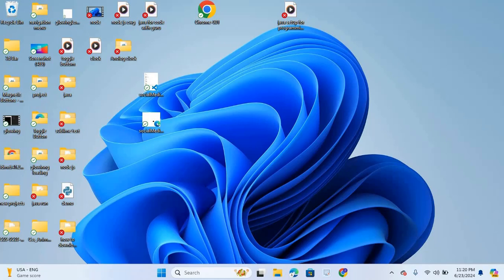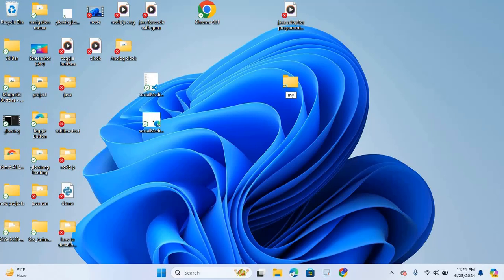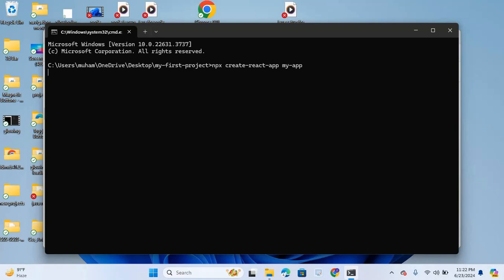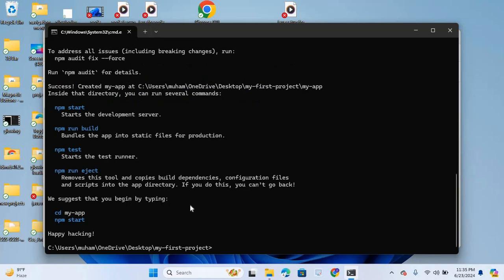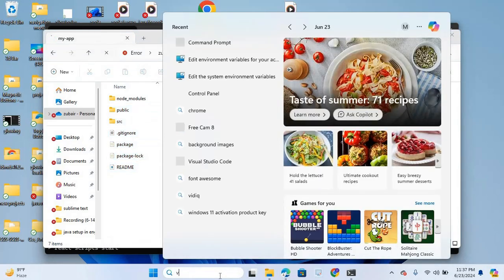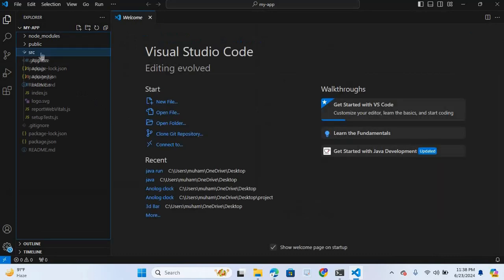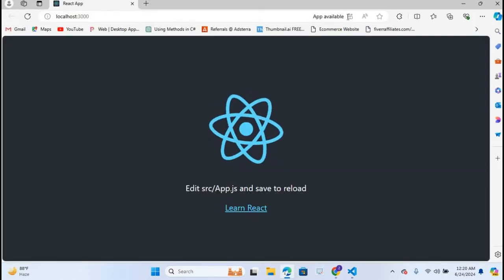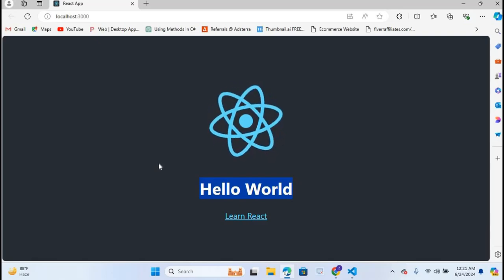How To Install React Js & Setup Your First Project ✅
✨ Tags ✨
"react" "6"
"react js" "5"
"reactjs" "4"